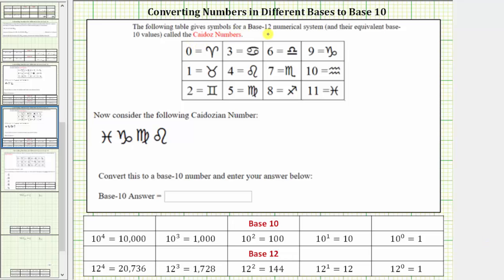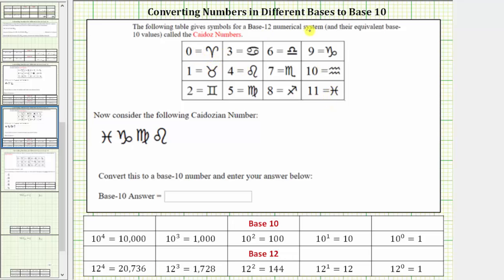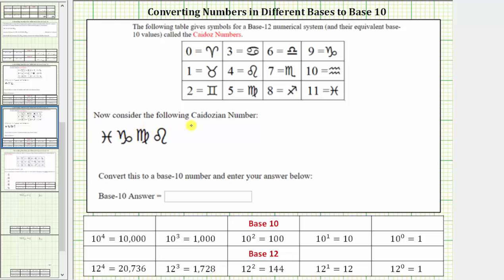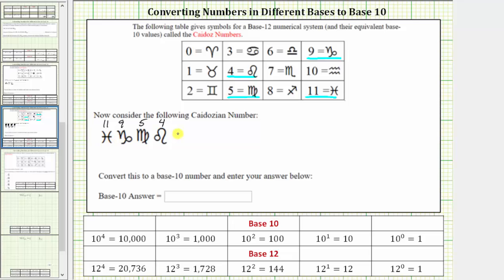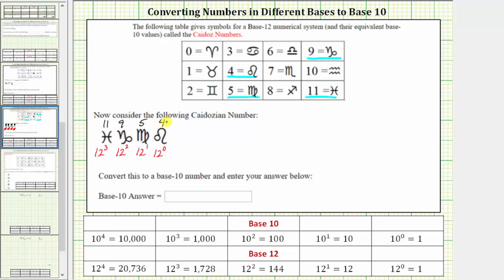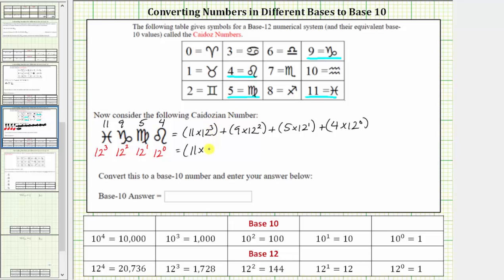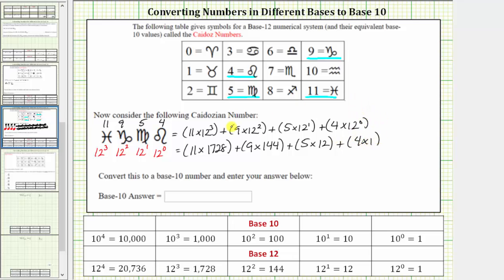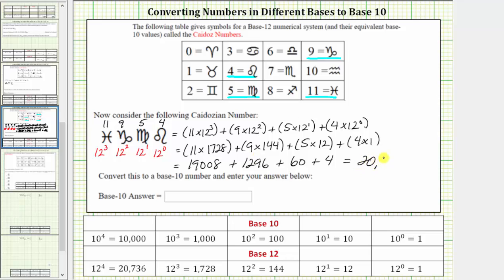Convert a Base-12 Number to Base-10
This video explains how to convert a base twelve number to base ten.